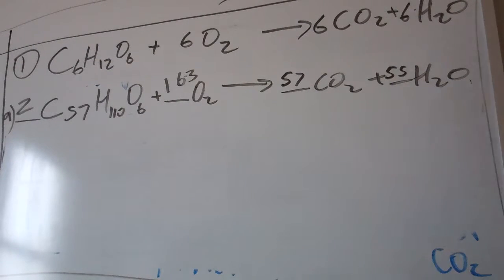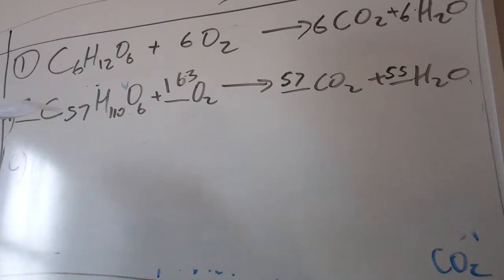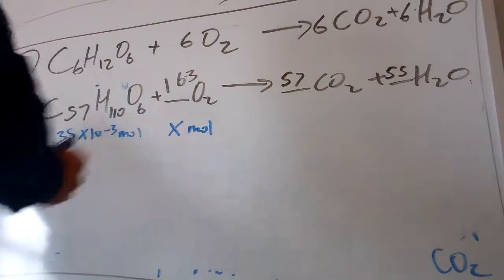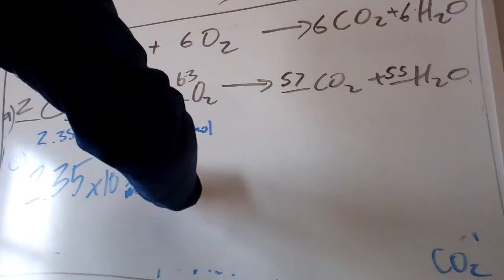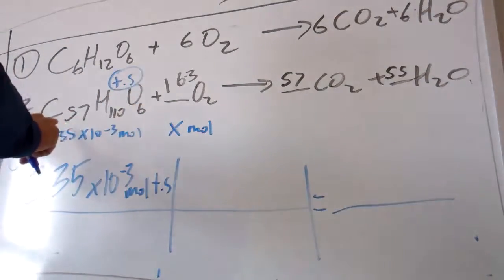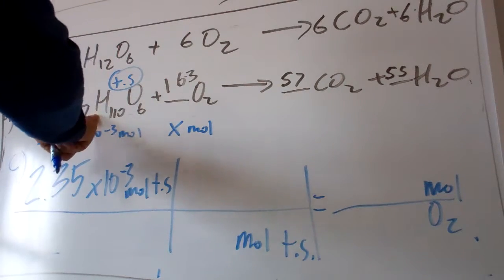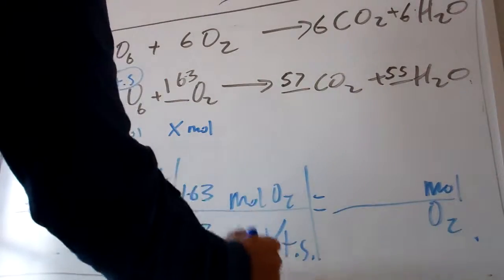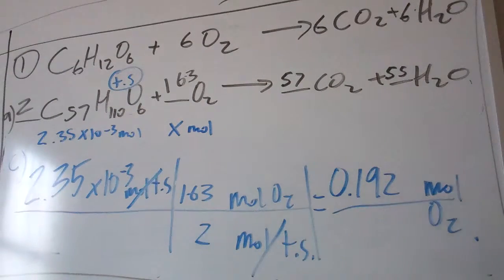calculate moles of oxygen to combust a certain mole of reactant?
how many moles of oxygen do you need to combust 2.35E-3 mol of tristearin?